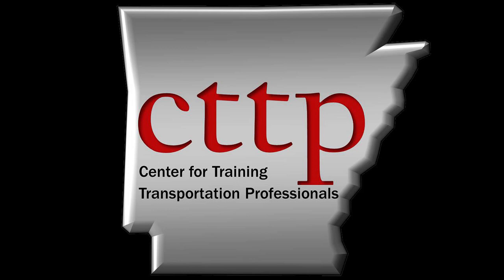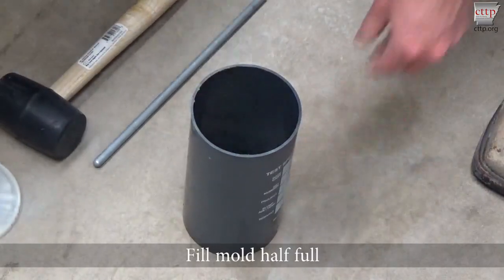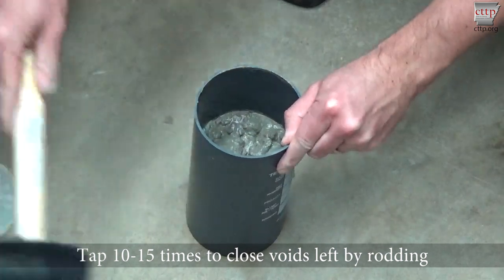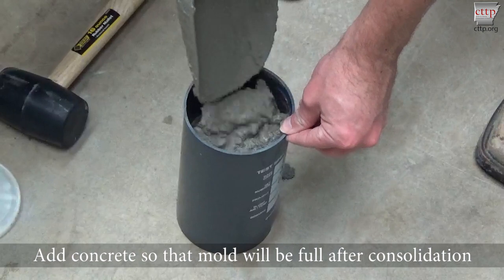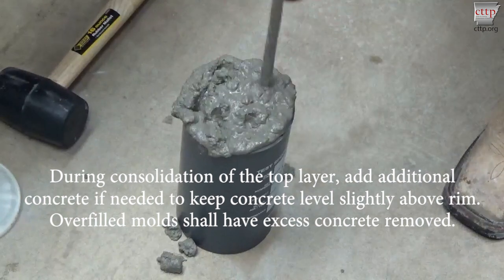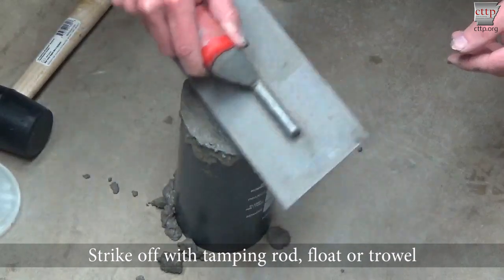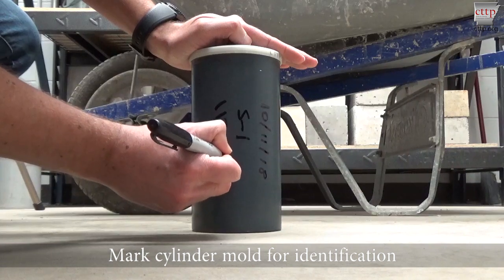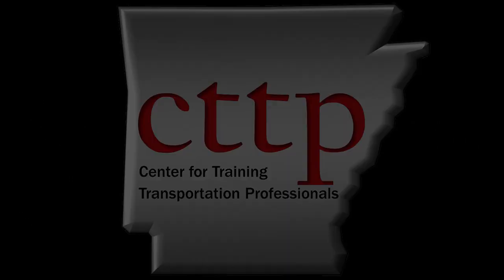ASTM C31 - Making and Curing Concrete Test Specimens in the Field